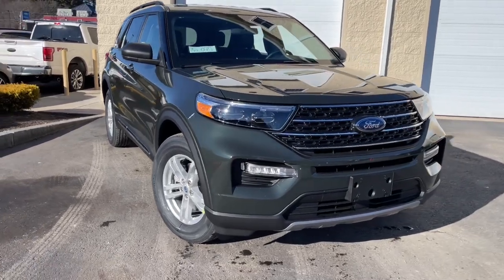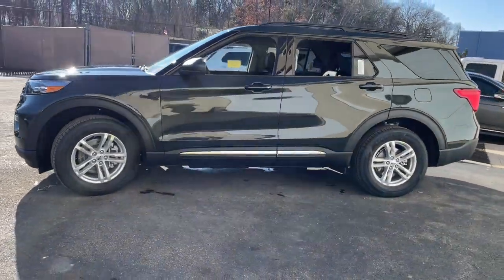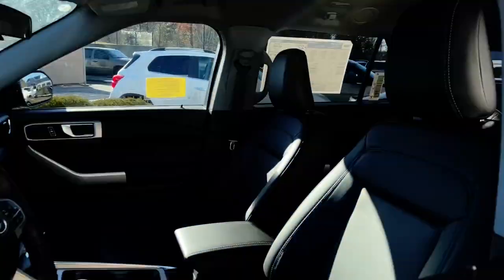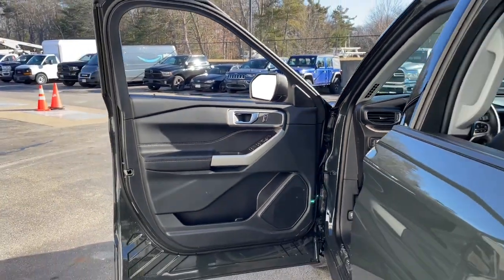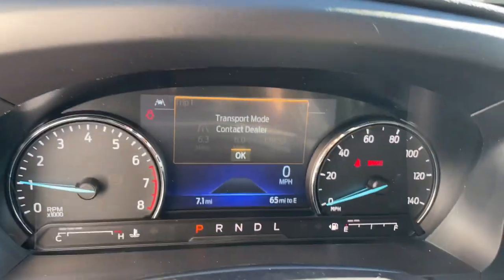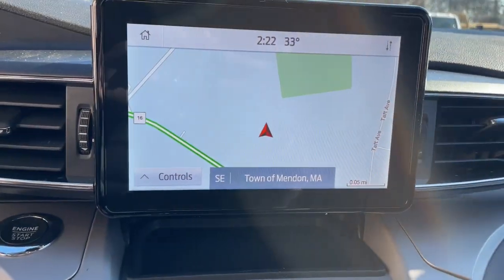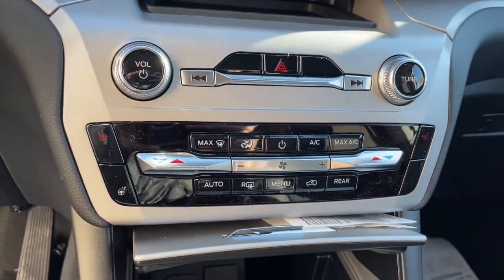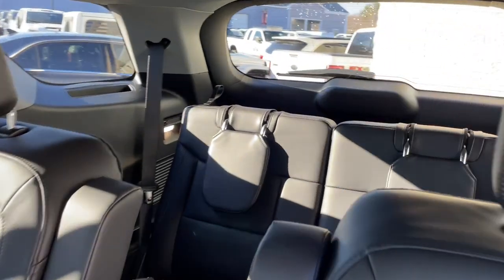2023 Ford Explorer Milford, Mendon, Worcester, Framingham MA, Providence, RI T23-073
Green Metallic New 2023 Ford Explorer XLT available near me in Milford, Massachusetts at Imperial Ford. Servicing the Mendon, Worcester, Framingham MA, Providence, RI area.

Imperial Ford
18 Uxbridge Rd

Third Row Seat, Heated Seats, Satellite Radio, Back-Up Camera, Power Liftgate, 4x4, Turbo Charged Engine, Quad Bucket Seats, Aluminum Wheels, Rear Air. XLT trim. Warranty 5 yrs/60k Miles - Drivetrain Warranty; brbrbrbrKEY FEATURES INCLUDEbrbrThird Row Seat, 4x4, Quad Bucket Seats, Power Liftgate, Rear Air, Heated Driver Seat, Back-Up Camera, Turbocharged, Satellite Radio, iPod/MP3 Input, Bluetooth, Aluminum Wheels, Remote Engine Start, Dual Zone A/C, Blind Spot Monitor Rear Spoiler, MP3 Player, Keyless Entry, Privacy Glass, Remote Trunk Release. brbrbrbr.brbrThe Buy For Price reflects all applicable manufacturer rebates and/or incentives (not all will qualify) and is based on retail purchase with additional dealer discounts including a $1,000 Imperial Trade Assistance Bonus for qualifying 2012 or newer retailable trades. Our specials are available exclusively through our phone and internet department. Price subject to change if manufacturer rebates change. Lease, business and fleet acquisitions may result in a different pricing and rebate structure. Price does not include tax, title, registration, and $495 documentation fee or $650 acquisition fee. Due to the current unprecedented market conditions, availability of some vehicles is severely restricted. Acquisition and/or replenishment of these vehicles may come at a premium price. Accordingly, some vehicles may be sold at a price higher than MSRP. Vehicle must be paid in full and take same day delivery from dealer stock. No wholesalers or dealers. Call or email our phone and internet team for the most current rebate information and Imperial discounts. Our price online is for our market area only. Price cannot be combined with any other discounts or promotions. Not responsible for typographical or pricing errors. May include vehicle demonstrators. Stock images may be used and may not represent the actual vehicle.